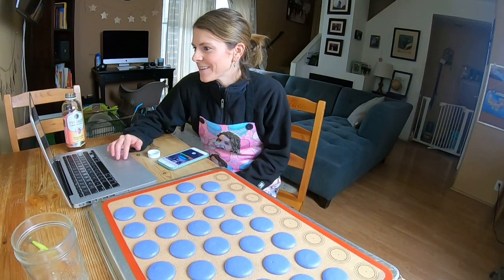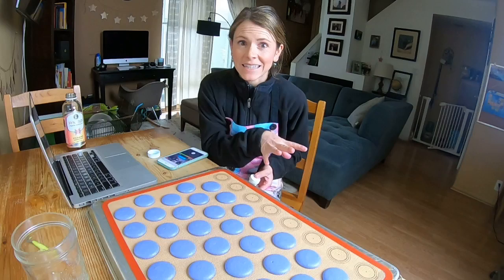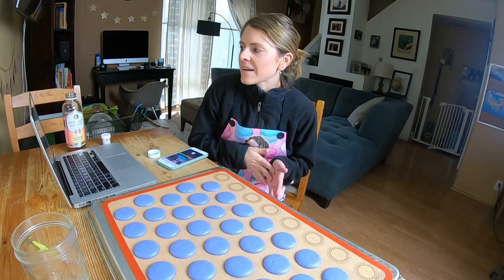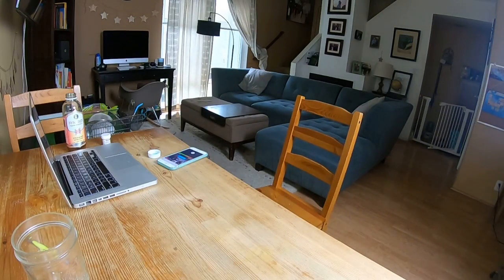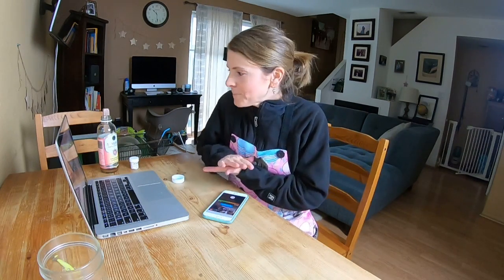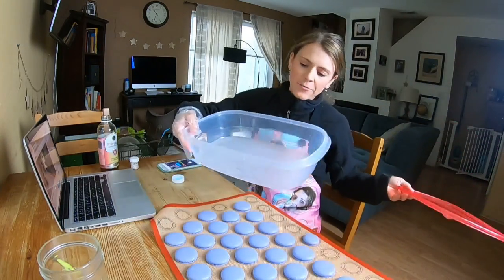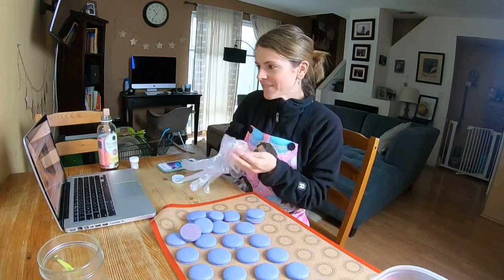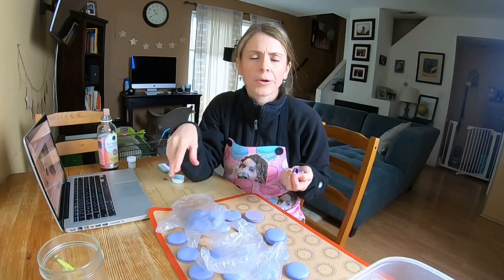Making French Macarons LIVE: Part 2 Streaming Live from my GoPro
Macs continued... sorry, the live got cut short from before.